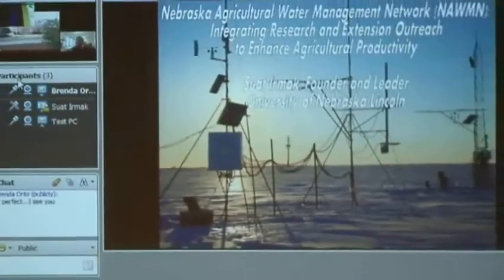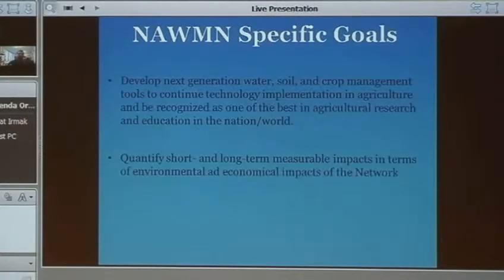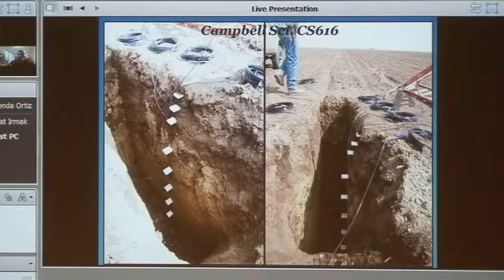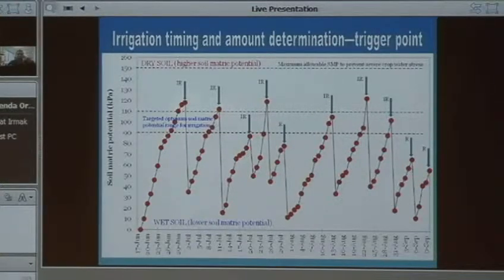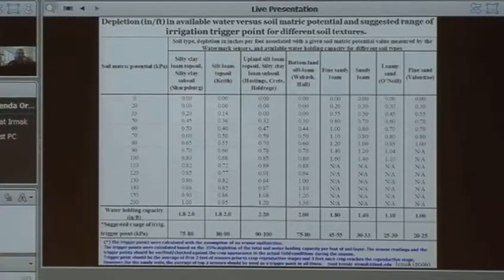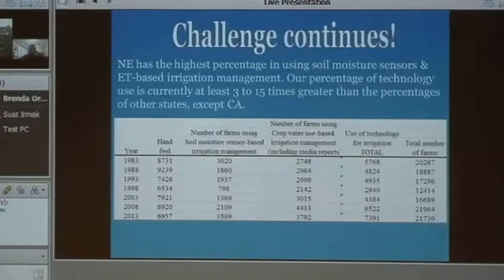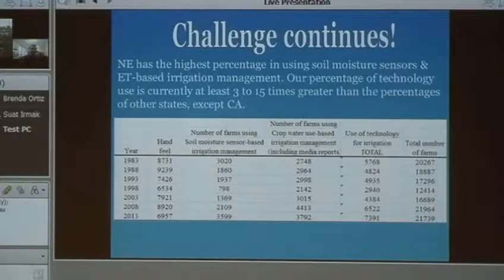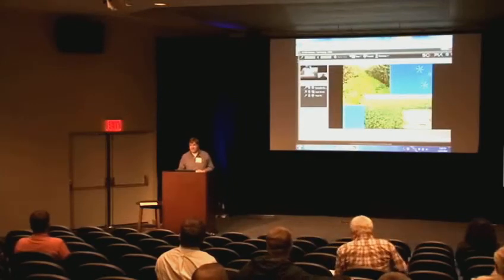Irrigation Scheduling - Key Aspects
Dr. Suat Irmark, University of Nebraska